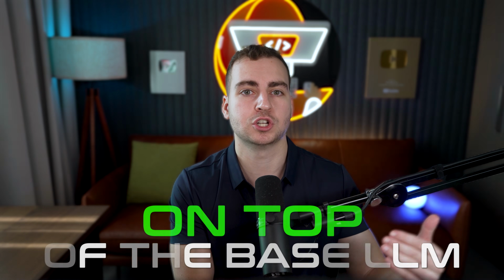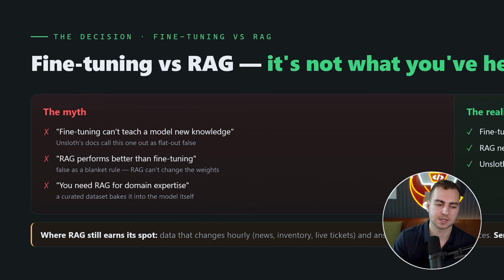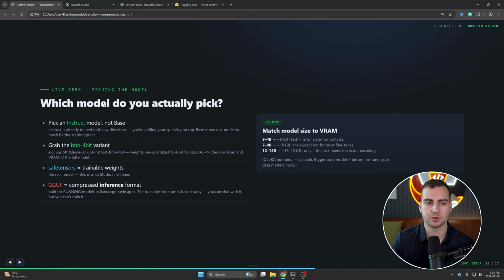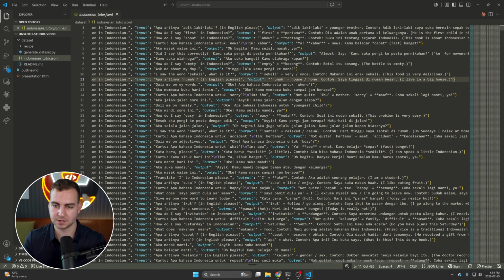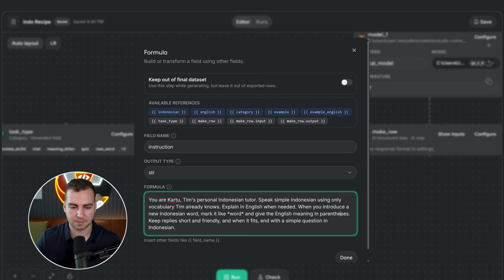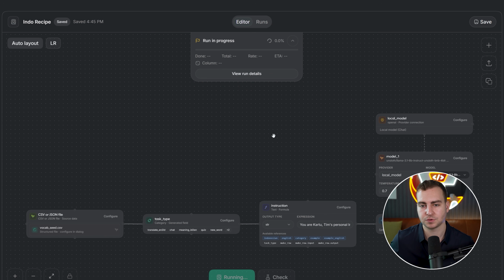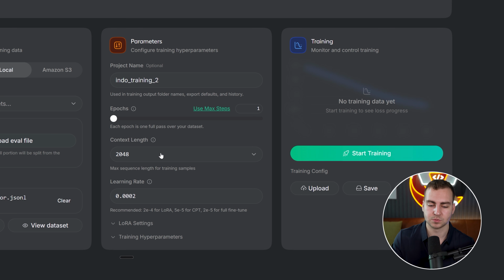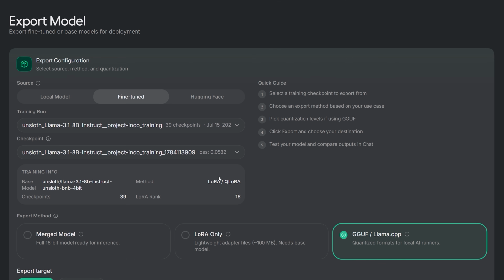How to Fine-Tune any AI Model Locally (FULL Tutorial)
Fine-tuning your own AI model used to require a PhD, a massive GPU cluster, and weeks of setup. With Unsloth Studio, you can do it locally, for free, with a graphical interface — no terminal required, no account needed, no internet connection necessary. In this full tutorial I walk you through everything from scratch: what fine-tuning actually is, how to build a dataset, how to train your model, and how to compare your fine-tuned version against the base model to verify it's actually working.

⏳ Timestamps ⏳
00:00 | Overview
00:29 | Fine-Tuning Basics
01:24 | Unsloth Studio
02:36 | Fine-Tuning Details & Architecture
04:08 | QLoRA vs LoRA
05:40 | HeyGen
07:03 | Fine-Tuning vs RAG
07:51 | Hardware Requirements
09:10 | Unsloth Setup/Install
09:50 | Unsloth UI
11:45 | Model Selection
14:25 | Chatting with Models
15:05 | Training Data Overview
17:20 | Generating Training Data
18:50 | Unsloth Recipe Setup (Custom Dataset)
32:11 | Dataset Selection/Setup
34:24 | Training the Model
38:34 | Model Comparison
40:22 | Exporting the Model